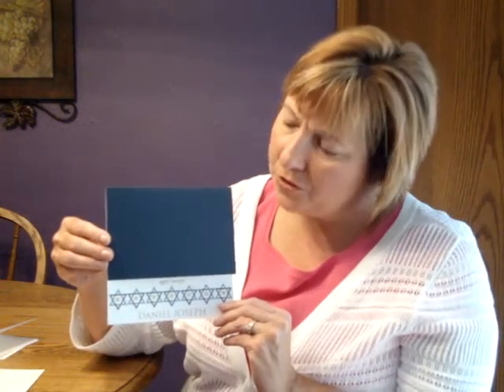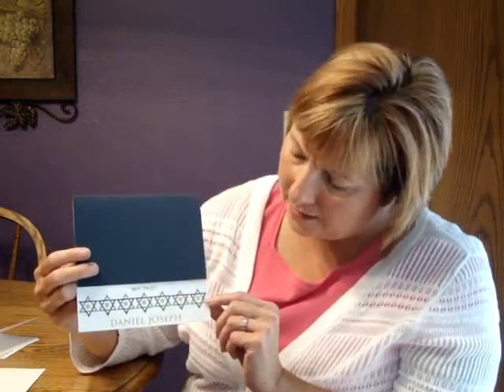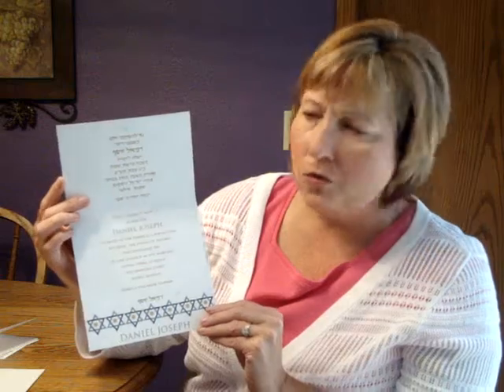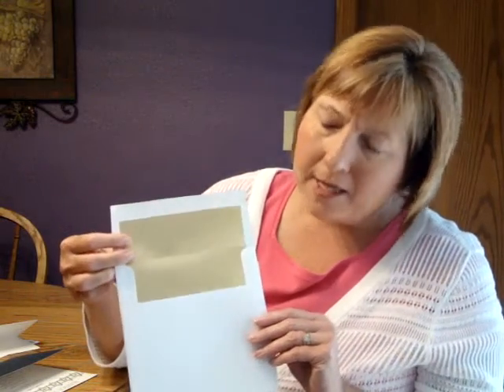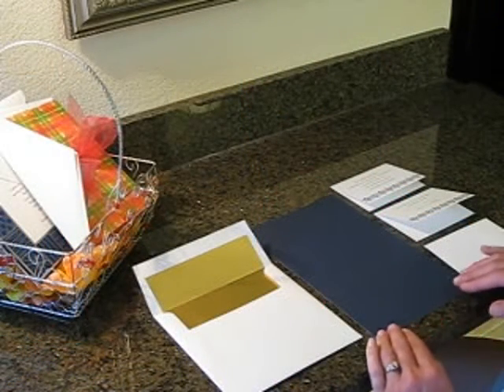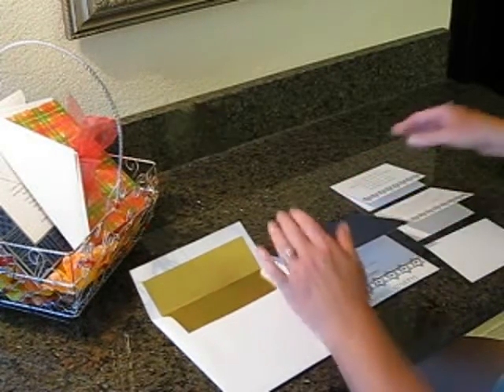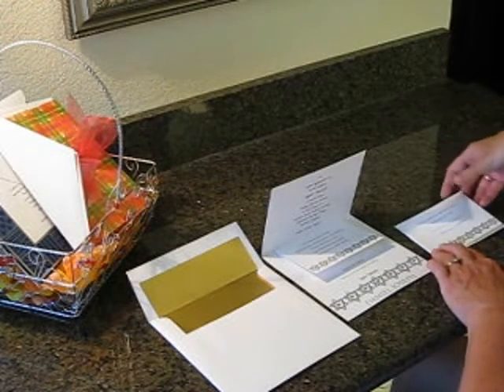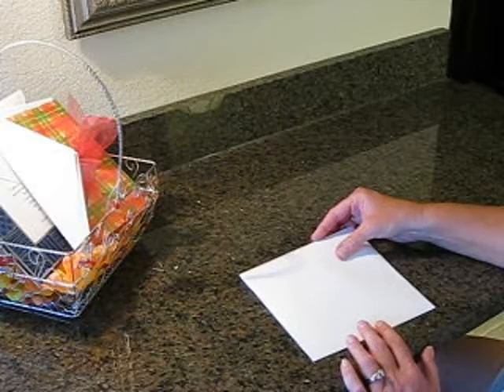Bar Mitzvah Invitation - Simcha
Demonstration and Assembly Instructions for the Simcha Bar Mitzvah Invitation from Invitations4Less.com.